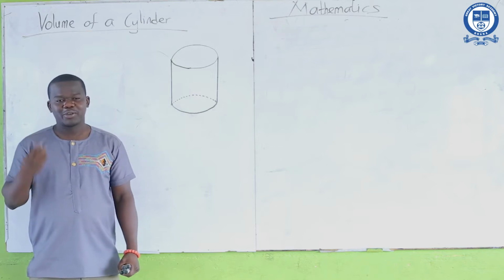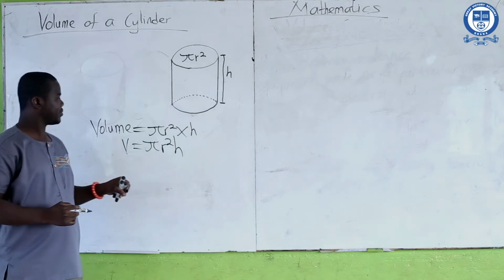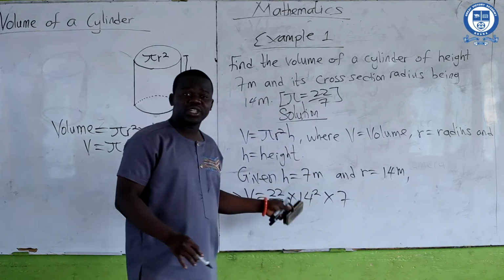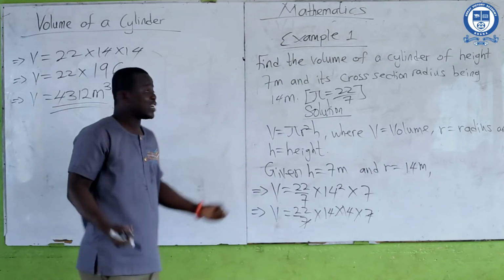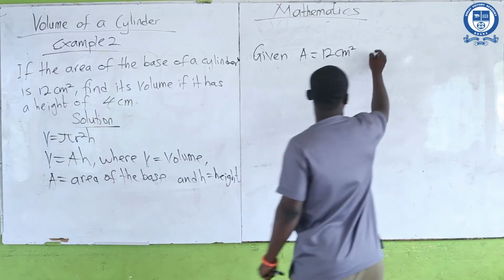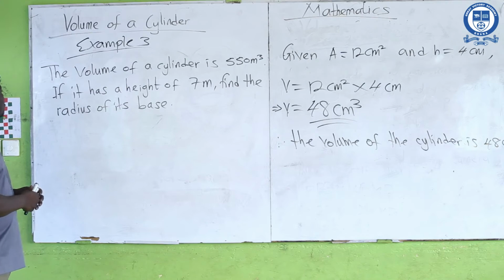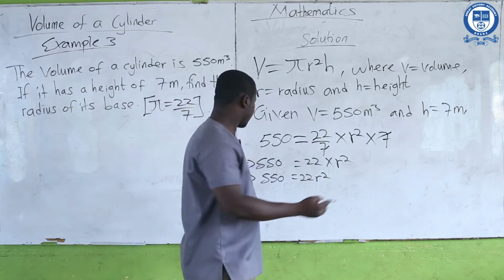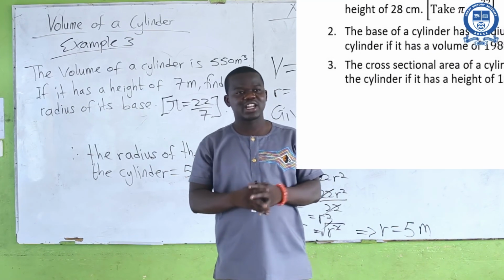MATHEMATICS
In connection with the communique (Closure of Schools till further notice) issued by H E the President of the Republic of Ghana on Sunday 15th March 2020  due to the COVID-19, Great Victory Academy, Bolgatanga presents short lessons in video form to help students and parents at home.